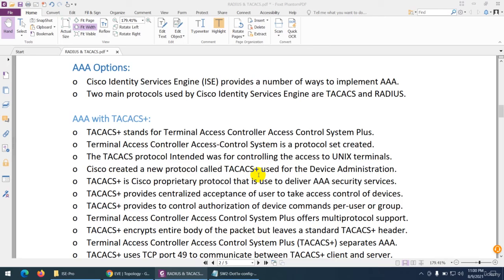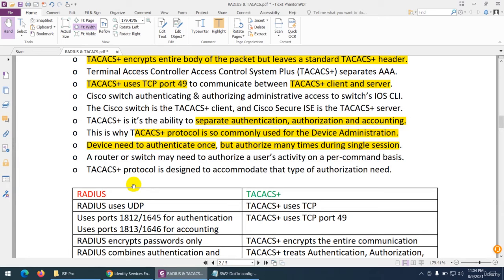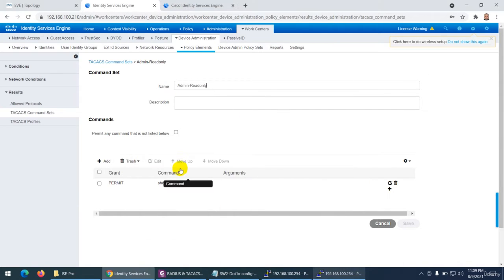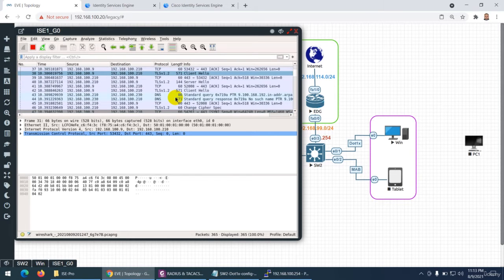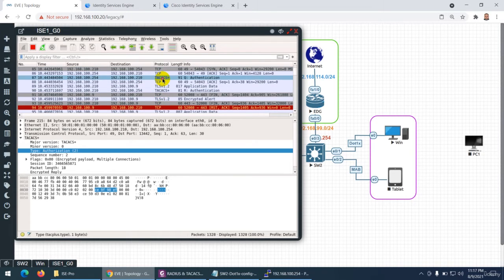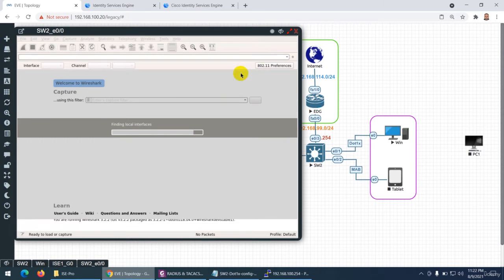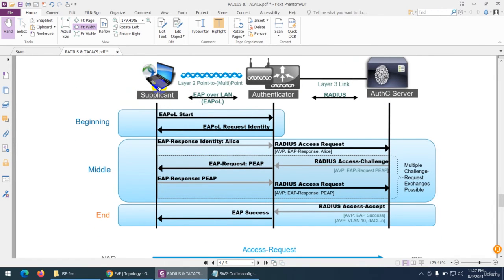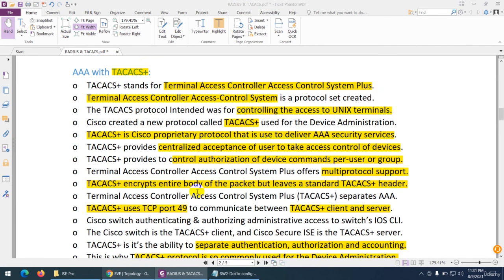Cisco Identity Services Engine ISE 2 7 Training Part 1 2 61